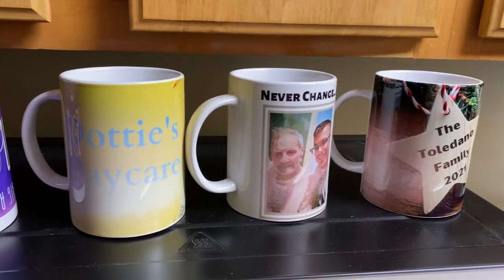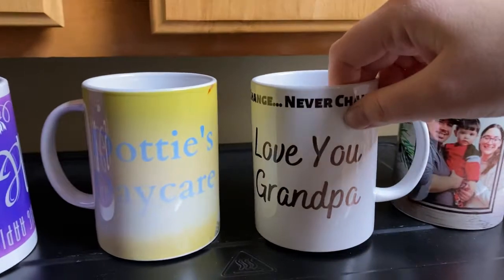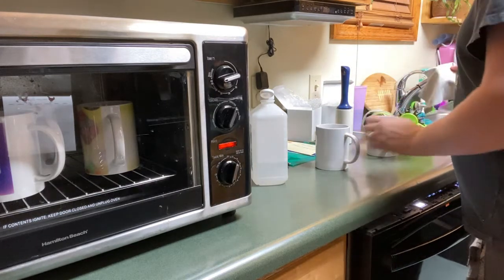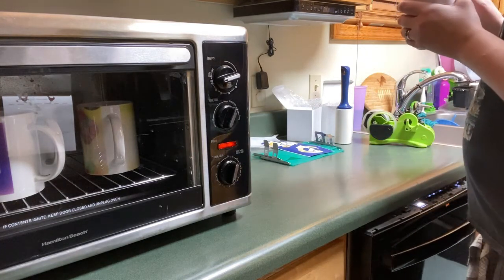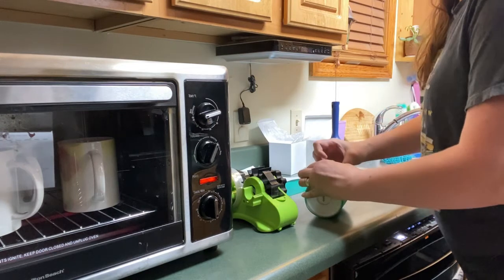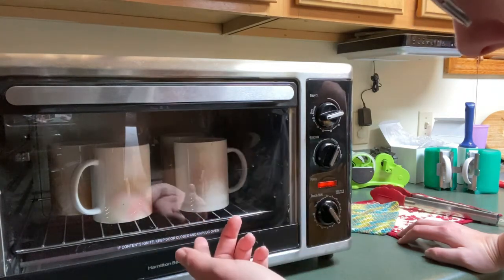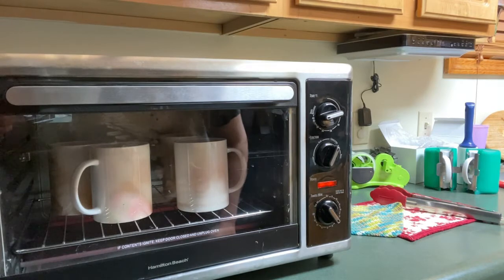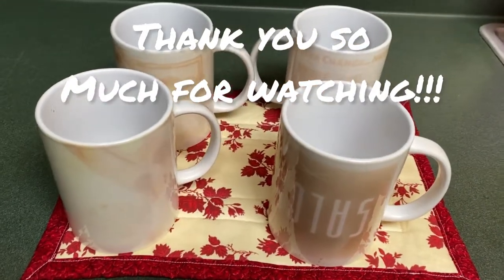How to Remove Sublimation Ink from Coffee Mugs with a Convention Oven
I try my hand at removing sublimation ink from coffee mugs with my convention oven!
It’s not fun when you mess up! What if you can try to remove the ink and reuse the cup?
Watch and see how my mugs turn out after a hour in the oven at around 425 degrees!